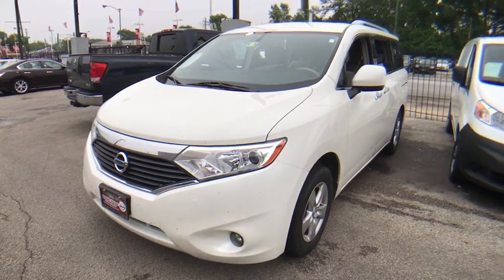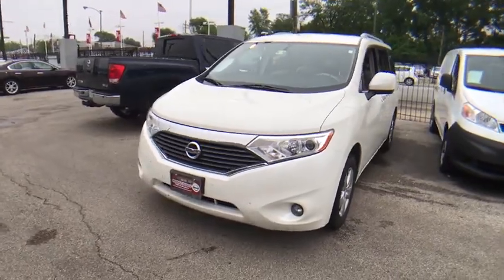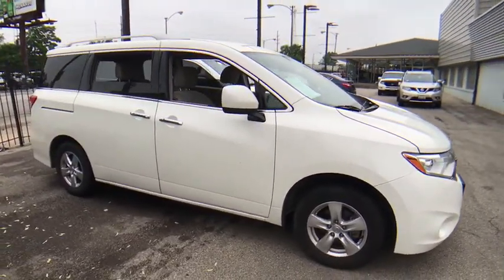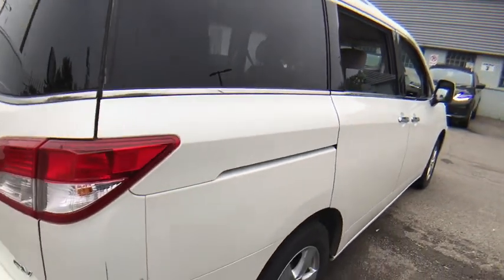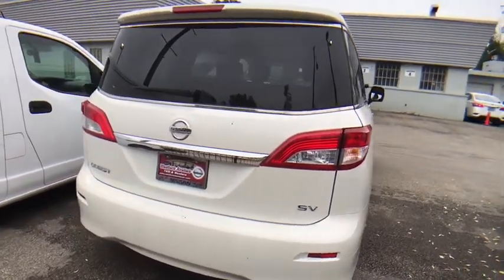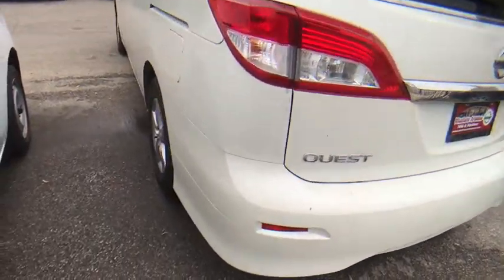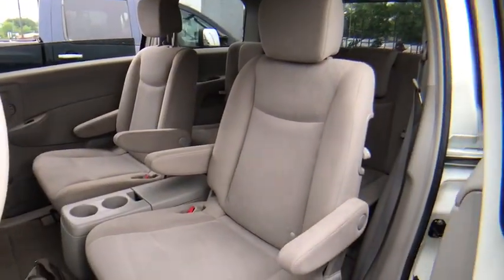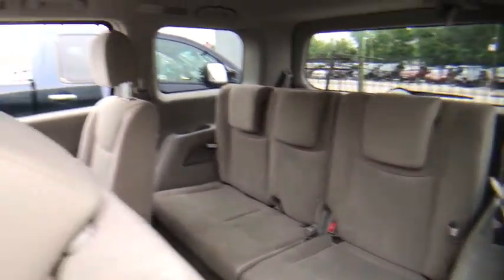2017 Nissan Quest Chicago, Matteson, Oak Lawn, Orland Park, Countryside IL P11019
Pearl White [LISTING TYPE] 2017 Nissan Quest available in Chicago, Illinois at Western Ave Nissan. Servicing the Matteson, Oak Lawn, Orland Park, Countryside IL area.

Boasts 27 Highway MPG and 20 City MPG! This Nissan Quest boasts a Regular Unleaded V-6 3.5 L/213 engine powering this Variable transmission. PEARL WHITE, GRAY, LEATHER APPOINTED SEAT TRIM -inc: door trim, GRAY, CLOTH SEAT TRIM.*This Nissan Quest Comes Equipped with These Options *[Z66] ACTIVATION DISCLAIMER, [L92] FLOOR MATS, [E10] SPECIAL PAINT - PEARL WHITE, Window Grid Diversity Antenna, Wheels: 16 x 7 Alloy, Vinyl Door Trim Insert, Valet Function, Urethane Gear Shift Knob, Trunk/Hatch Auto-Latch, Trip Computer.* Visit Us Today *Stop by Western Ave Nissan located at 7410 S. Western Ave., Chicago, IL 60636 for a quick visit and a great vehicle!